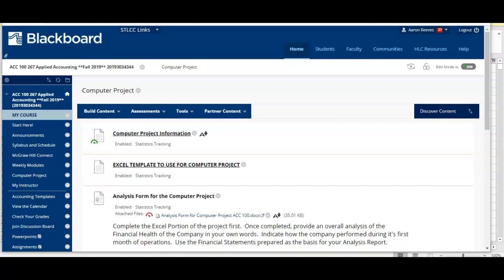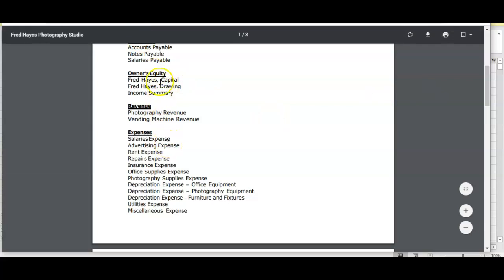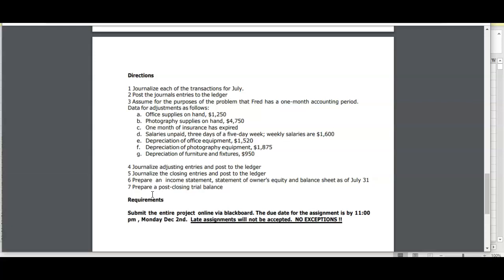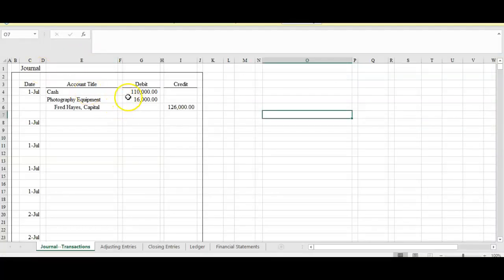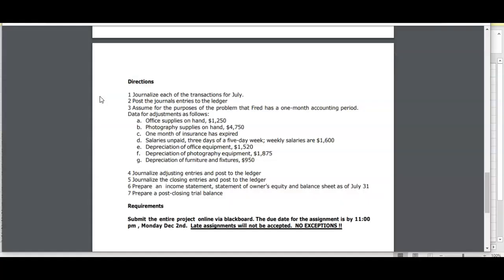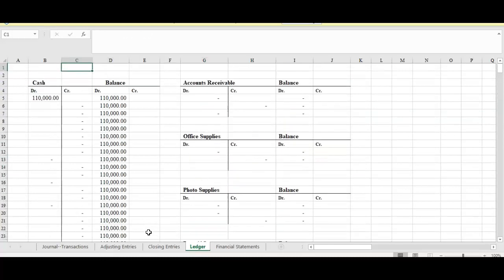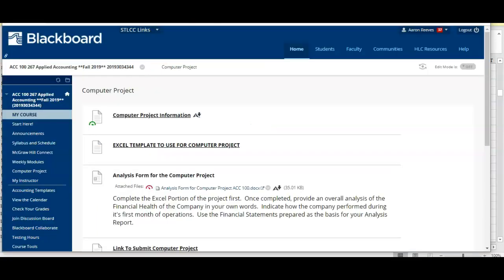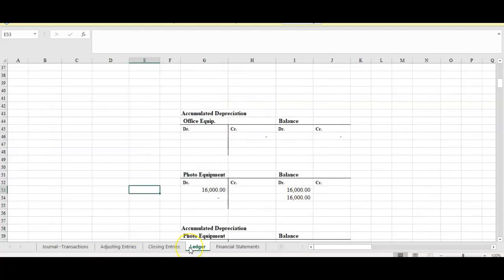Computer Project Instructional Video